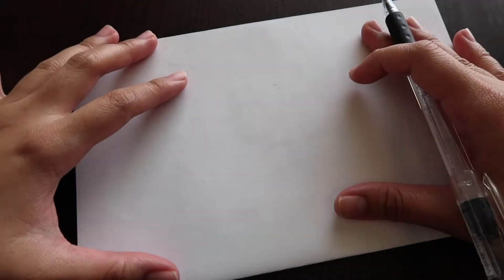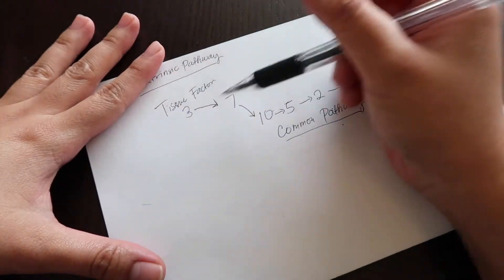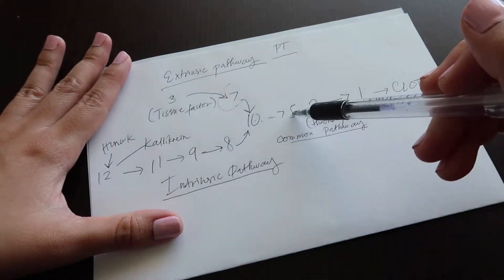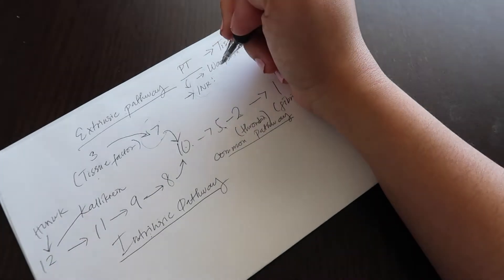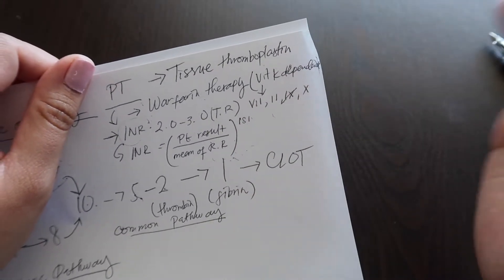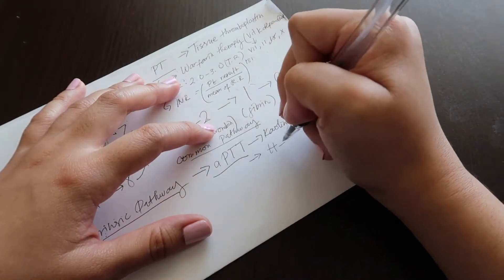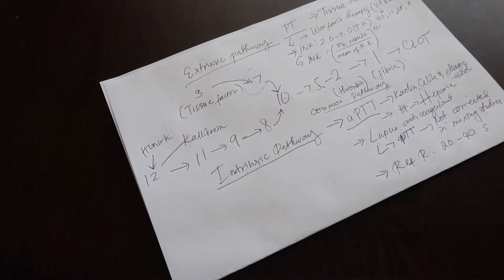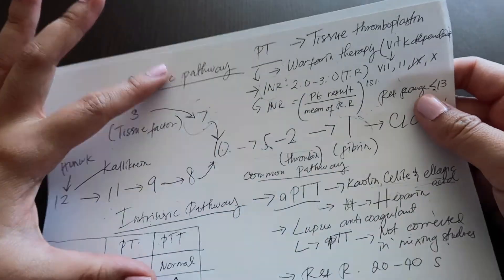How to Memorize the Coagulation Cascade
Just a quick video to help you memorize the coagulation cascade.

The best book for Hematology and the reference for this video:

Best book for Hematology morphology:

Best Hematology and Clinical Laboratory Science review book: